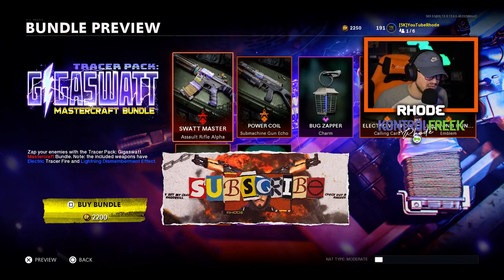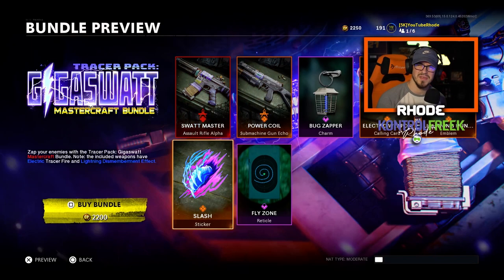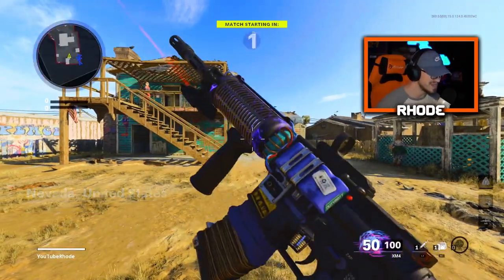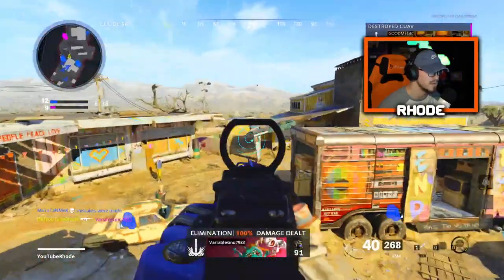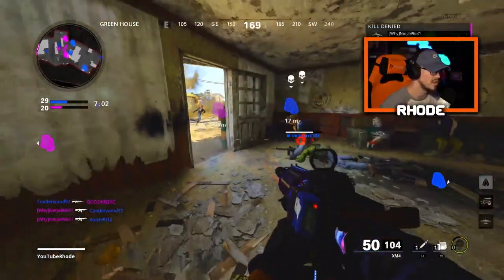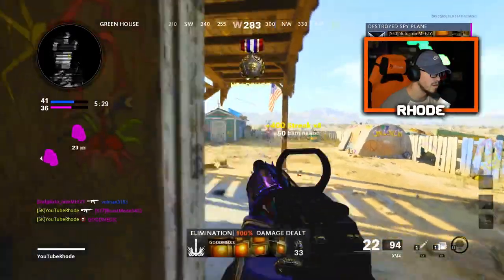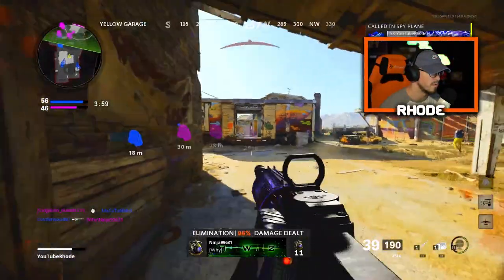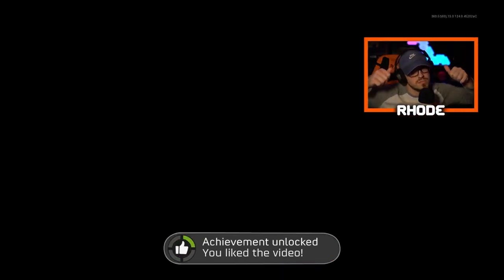NEW "SWATT MASTER" XM4 MASTERCRAFT in COLD WAR! (GIGASWATT MASTERCRAFT BUNDLE) LIGHTNING TRACERS!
NEW TRACER PACK: GIGASWATT MASTERCRAFT BUNDLE in COLD WAR
NEW TRACER PACK COLD WAR / NEW MASTERCRAFT XM4 COLD WAR

I started being consistent with content since the beginning of Black Ops 4.. the channel has came a long way since then with all of your help and I thank you for that. - RhodekILL

My videos mainly consist of:
~ Warzone
~ New Updates